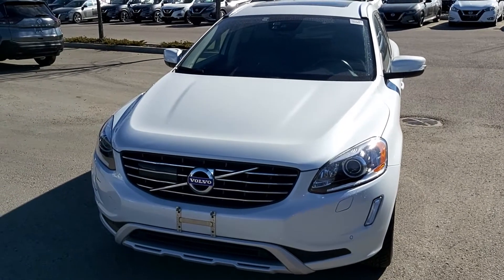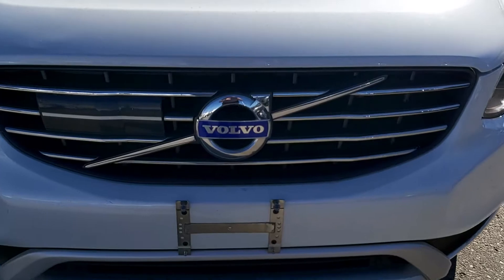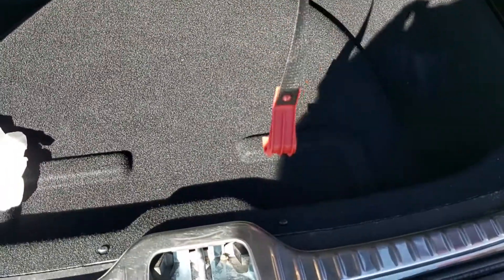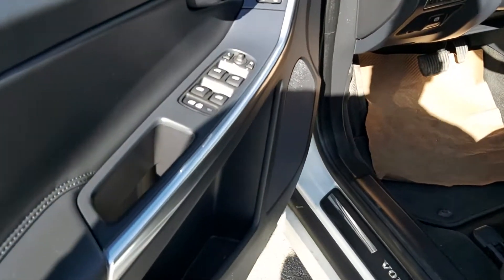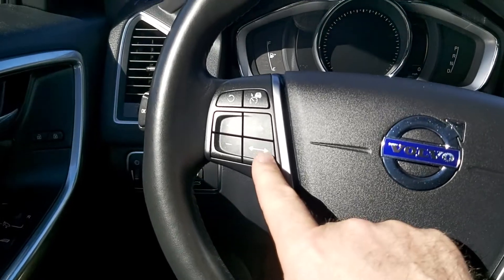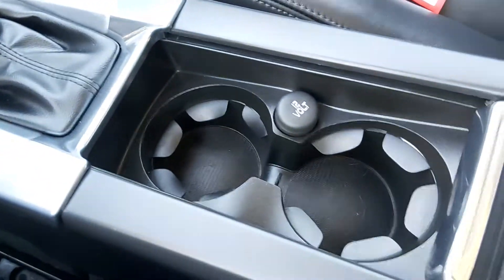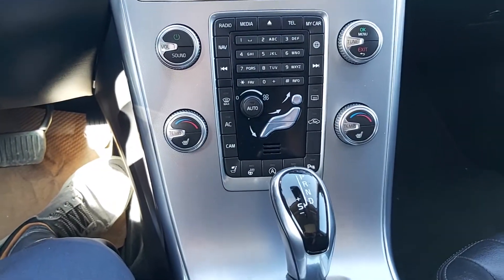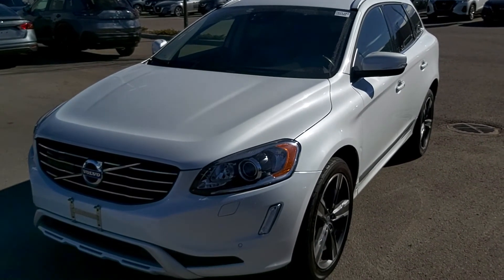2017 Volvo XC60